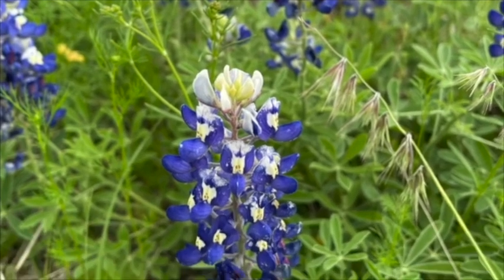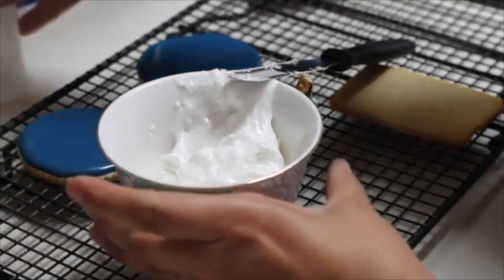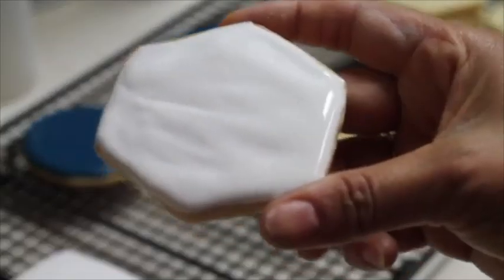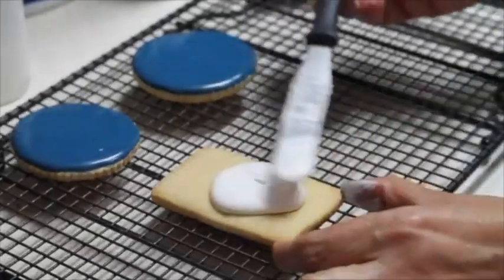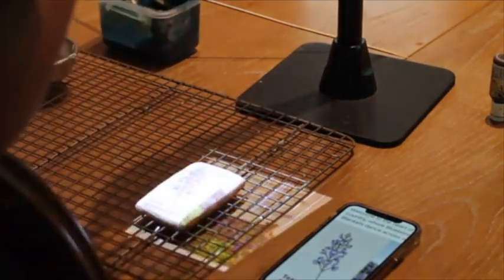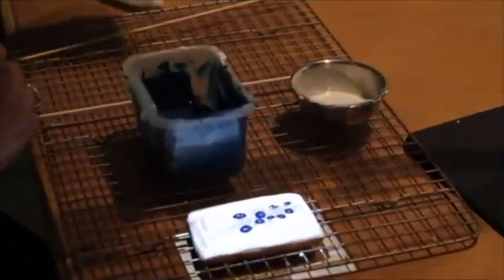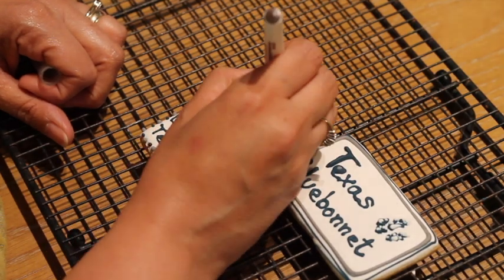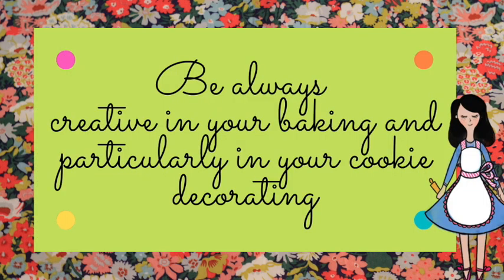How to make a flower with royal icing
Using a pico projector and some royal icing I made a Texas bluebonnet flower on a simple rectangle cookie.

Flexible Tripod

Edible markers

Meringue Powder

Confectioners Sugar

Dark chocolate

Baking sheets